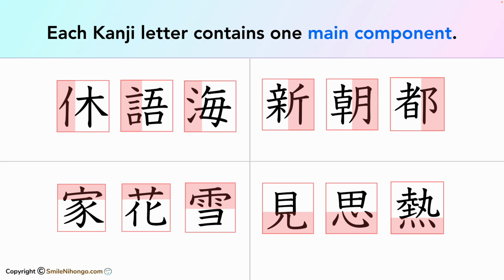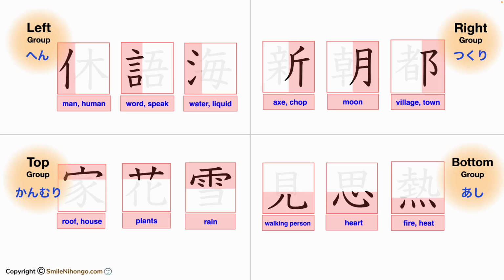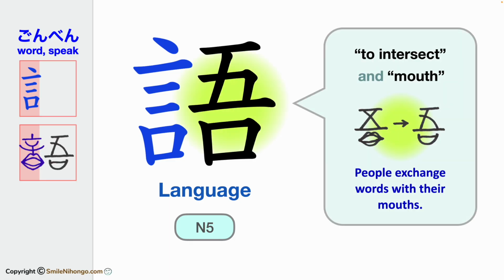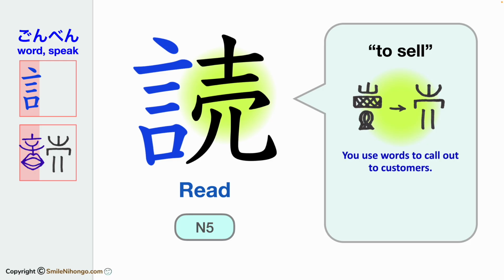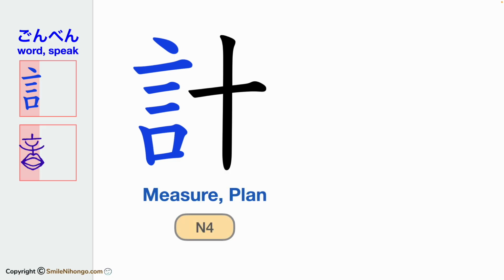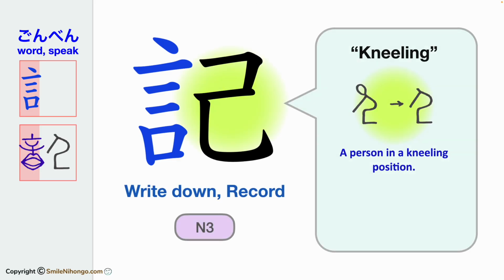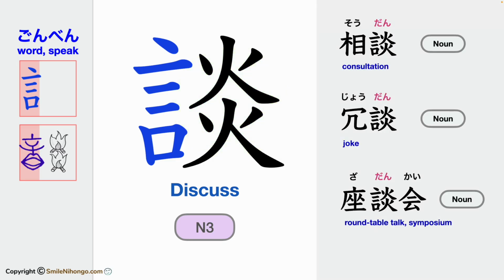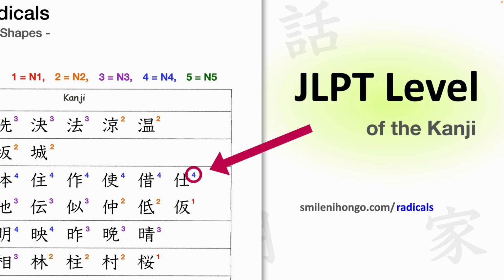Kanji Made Easy! What’s ごんべん? Learn 6 Must-Know Kanji with the “Speech” Radical 📢✨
Want to learn Japanese Kanji more easily? In this lesson, you’ll discover the meaning and power of the radical ごんべん (Gonben) — known as the "Word" or “Speech” Radical.

I’ll walk you through 6 essential beginner Kanji that use this radical.

0:00 Radical Introduction
1:20 What's ごんべん Gonben Radical?
2:13 語 (language)
3:01 読 (to read)
4:18 話 (to speak, talk)
4:59 計 (to measure, plan)
6:00 記 (to record)
6:40 談 (to discuss)

💡 Why Multiple Readings? (Short)

こんにちは！I’m Yuko Sensei, a native Japanese instructor with many years of experience teaching Japanese at colleges in the U.S.
I create all the lessons in my online courses based on what has helped my students succeed — clear explanations, step-by-step structure, and practical application.

If you’re looking for thoughtful, well-organized lessons to build a solid foundation in Japanese, I’d be honored to guide you. Let’s enjoy your learning journey together! 😊